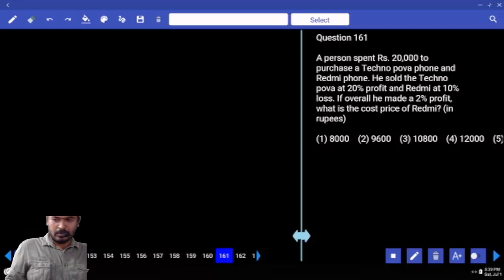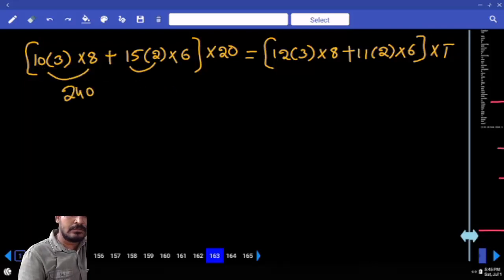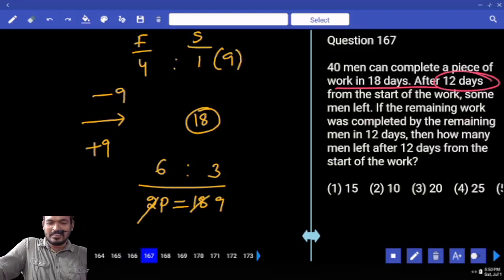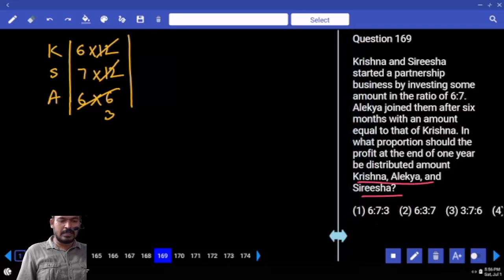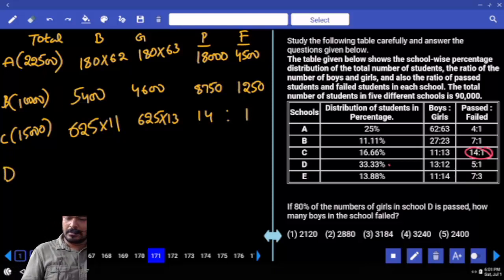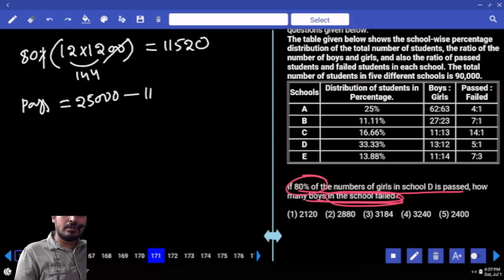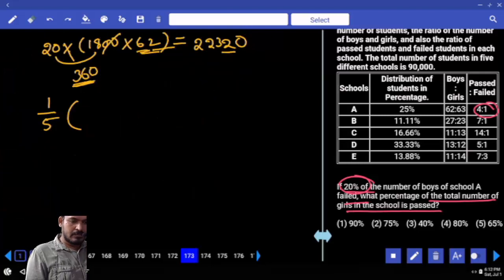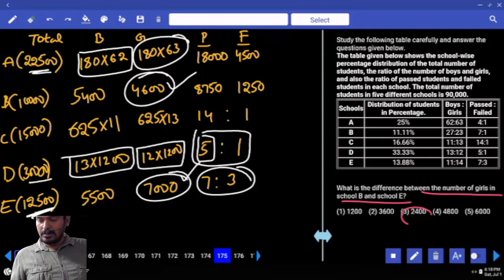IBPS RRB CLERK MAINS MOCK TEST NO-28 | MATHS PRACTICE SET WITH IMPORTANT QUESTIONS